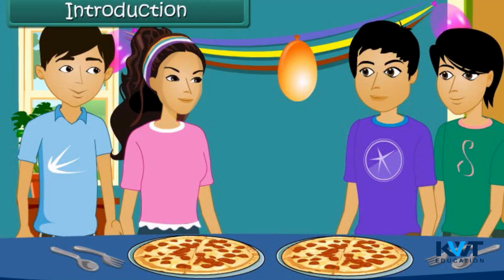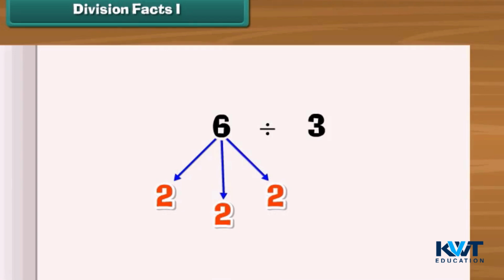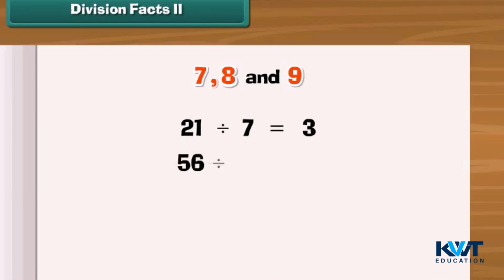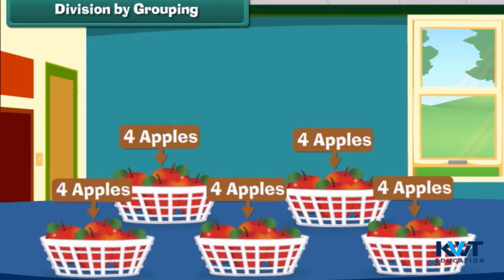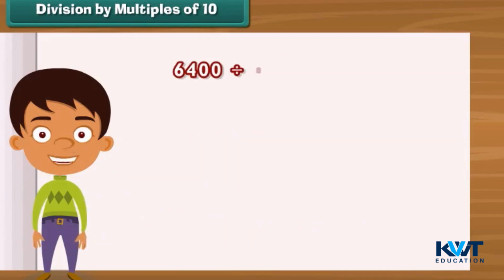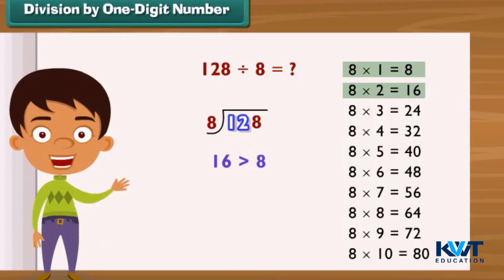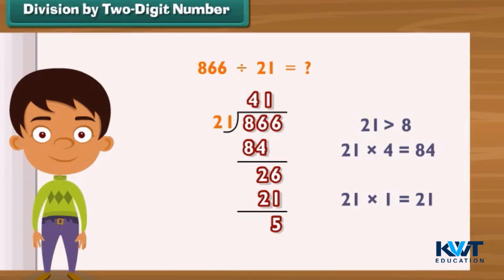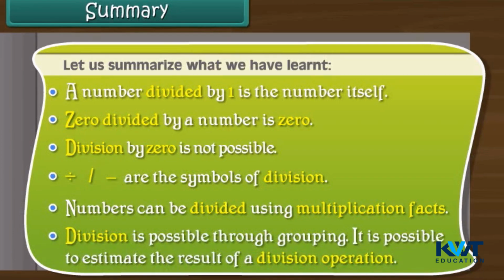Class 4 Math | Division | Easy Division Method | Learn Division Step by Step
In this video, kids will learn Division in a simple and easy way ➗

This lesson explains how to divide numbers step by step using easy methods.

📘 In this video, you will learn:
✔ Division as sharing
✔ Division method step by step
✔ Simple examples
✔ Easy tricks

This video is perfect for Class 3 and Class 4 students 🎓